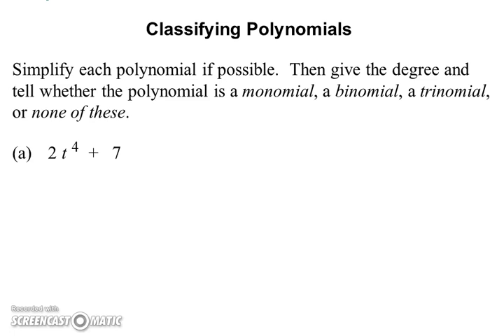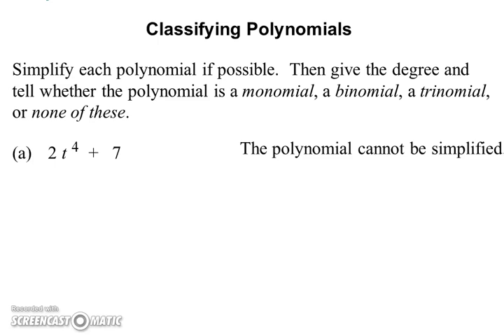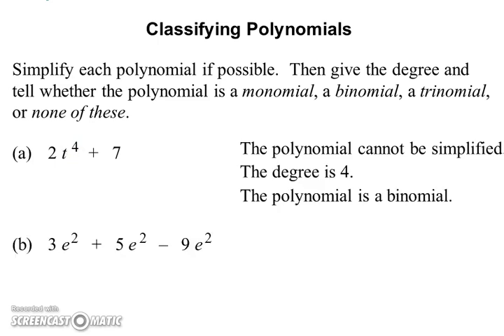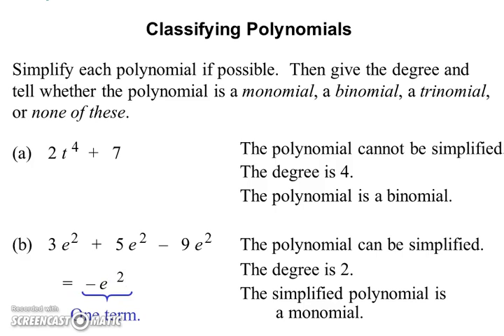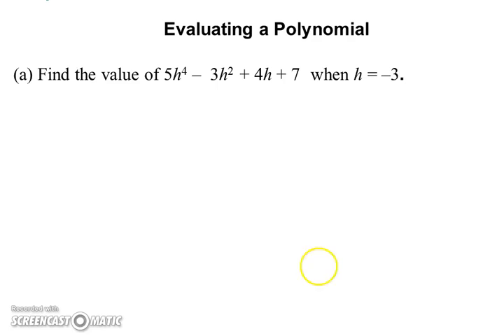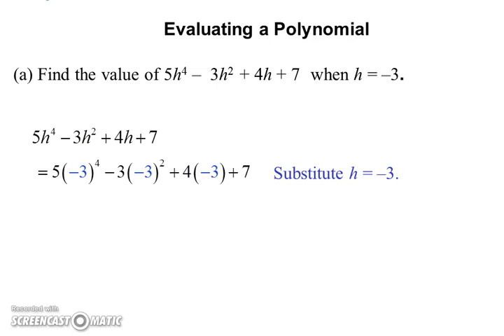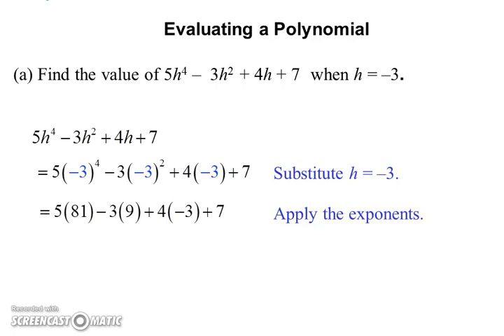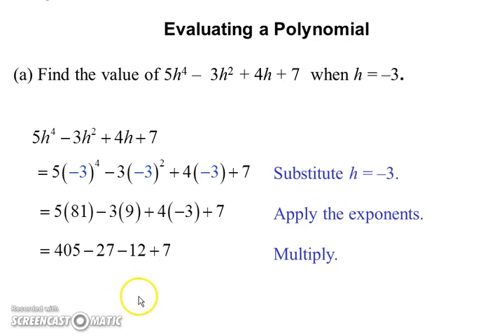Classifying and Evaluating Polynomials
An Introduction to Polynomials including how we classify and evaluate them.